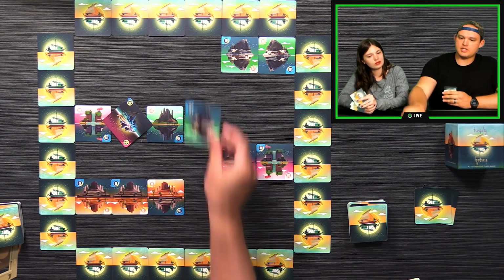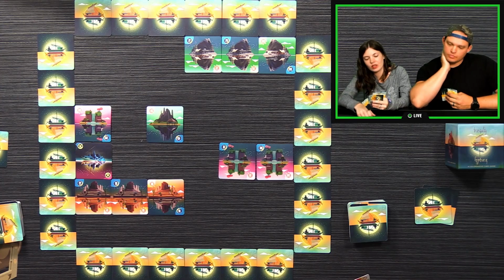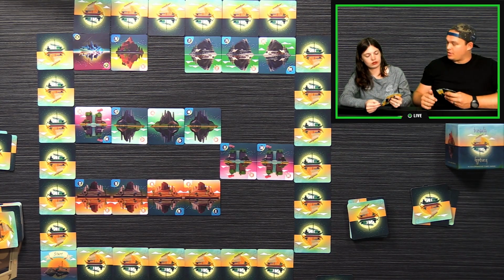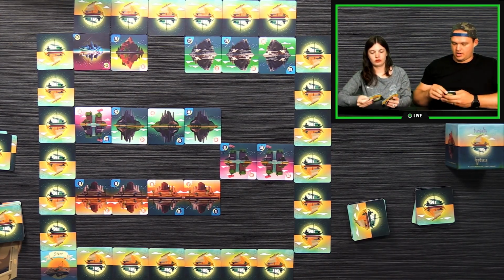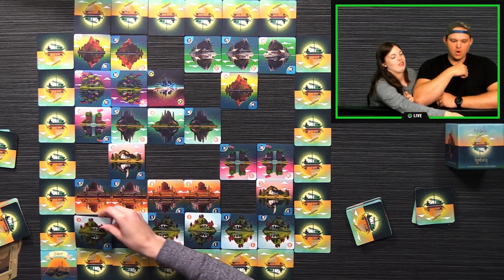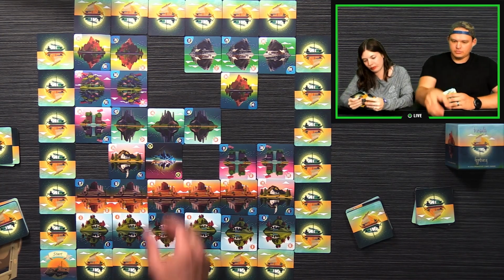Table for Two - Tranquility Playthru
Tranquility is a co-operative card game in which players must fill the sea with islands — specifically island cards with numbers on them — and guide the ship home before any player runs out of cards. Note that in the world of Tranquility, the only way to play is in silence.